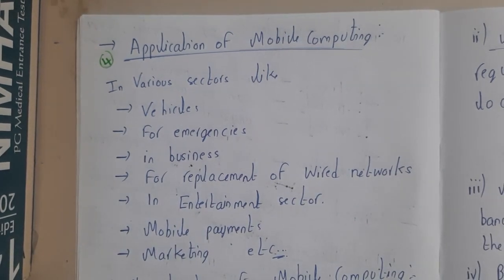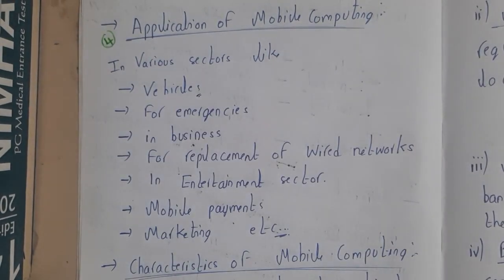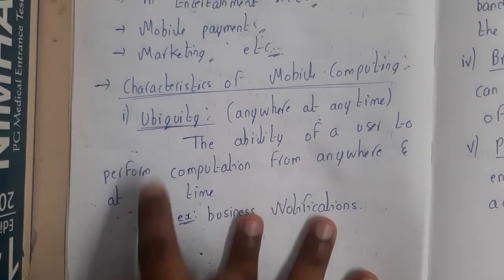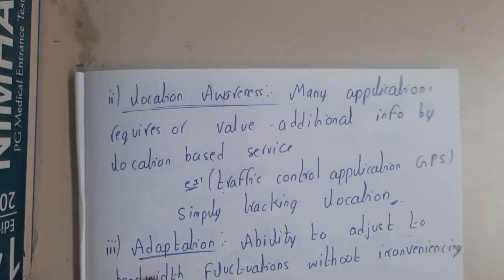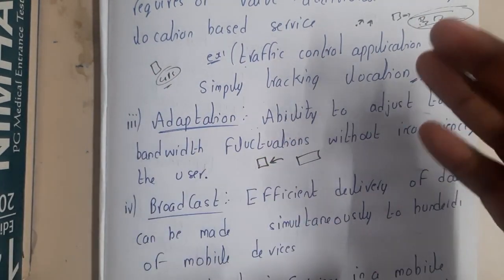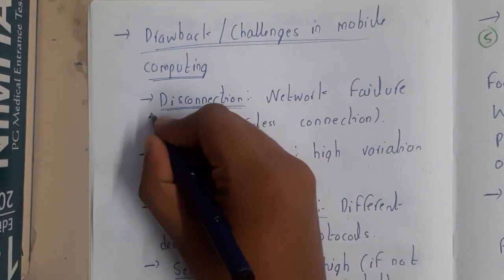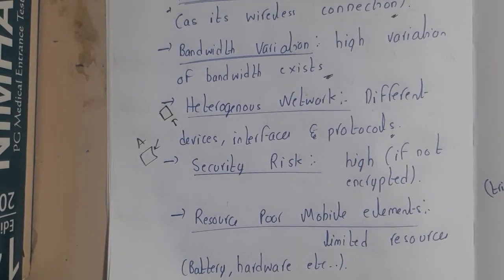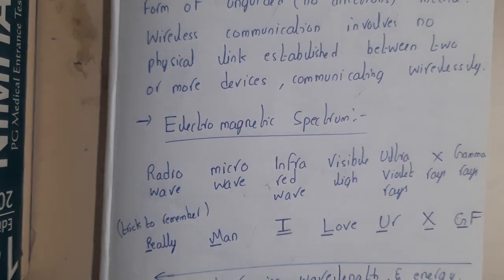1.4 Applications , Characteristics and challenges of mobile computing